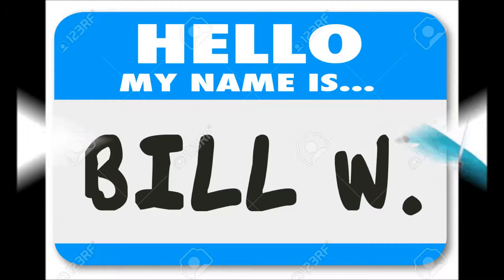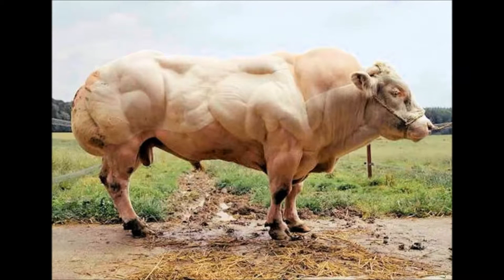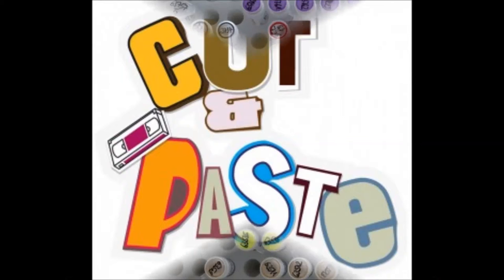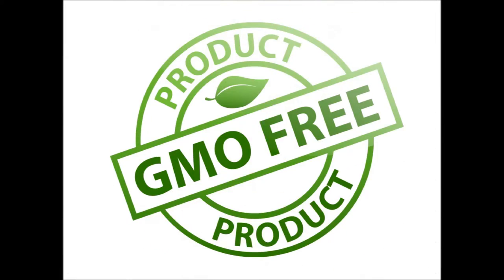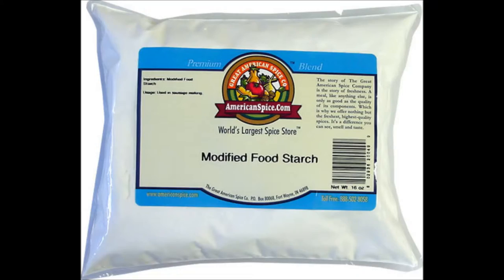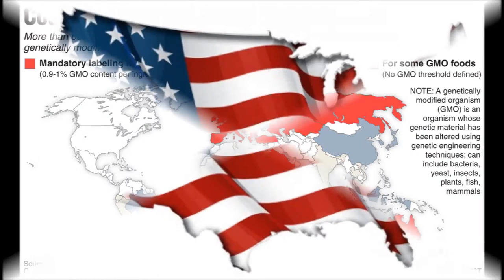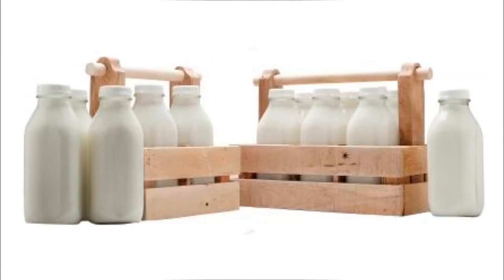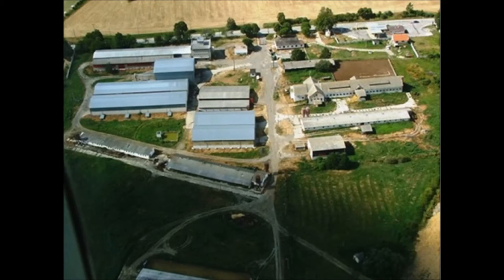Genetically modified food.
Also include 7 tips how to avoid GM food.